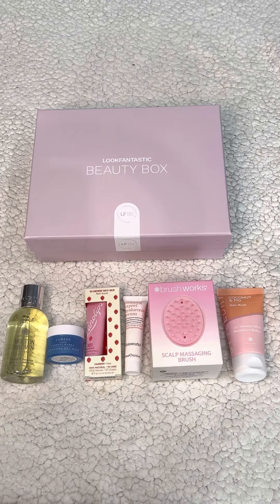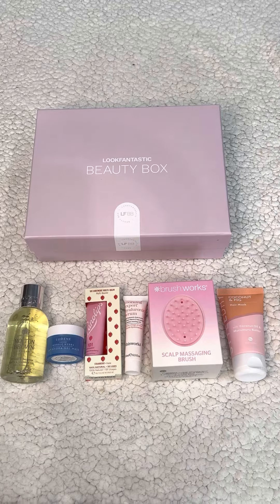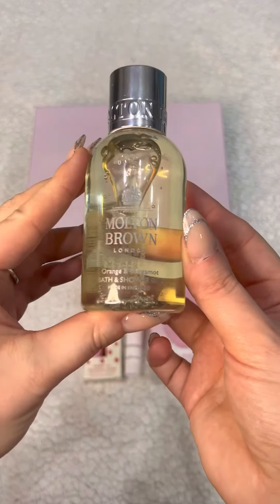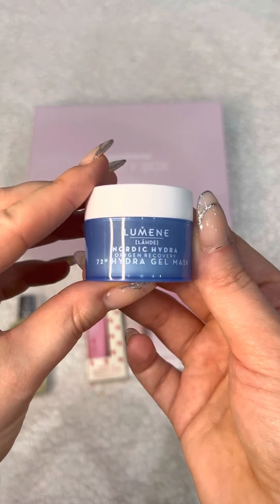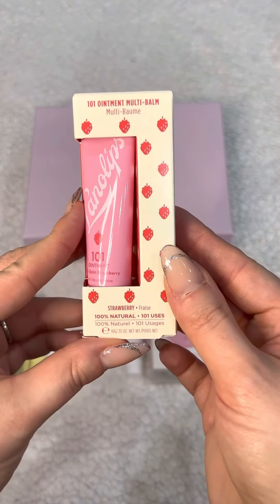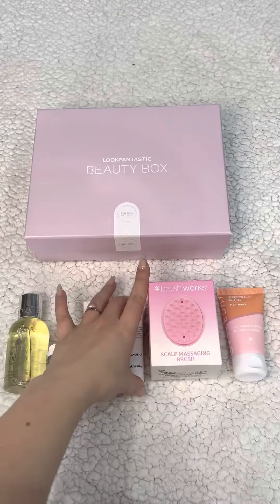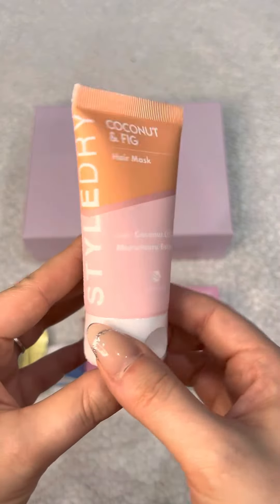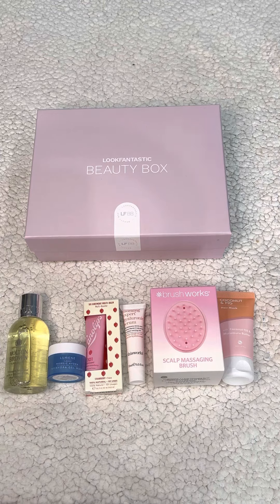LookFantastic January 2023 Beauty Subscription Box Unboxing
Unboxing Lookfantastic January 2023 Beauty Box - 6 items.

In this video I am unboxing the January 2023 Lookfantastic beauty subscription box. A monthly beauty subscription box costing £13 per month if you opt for the 12 month subscription.